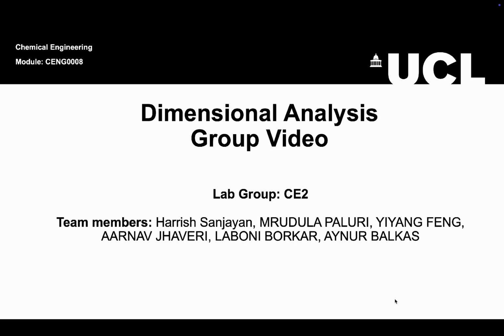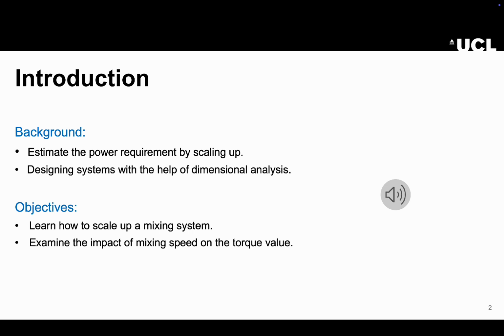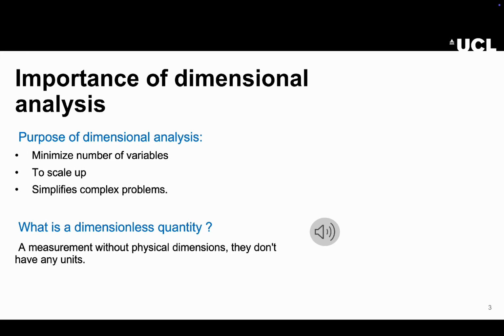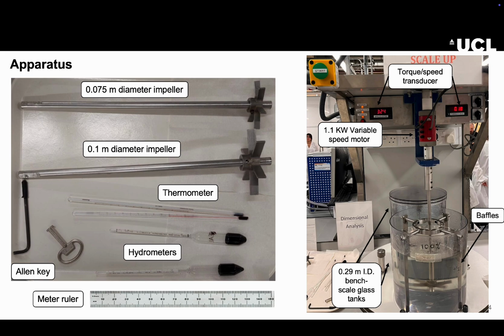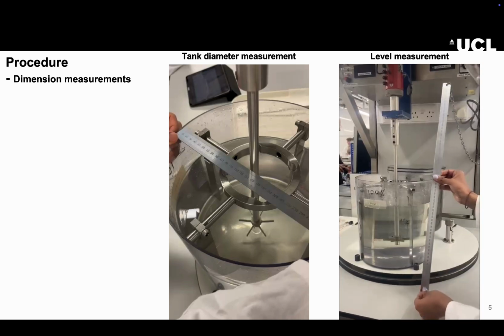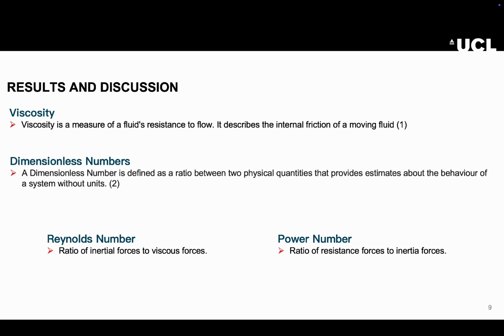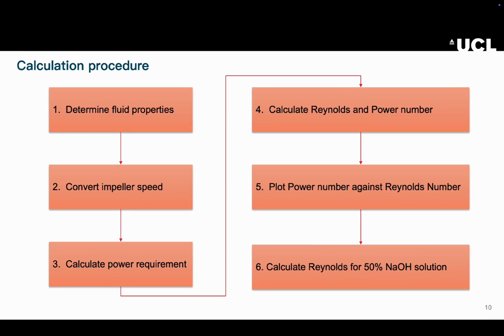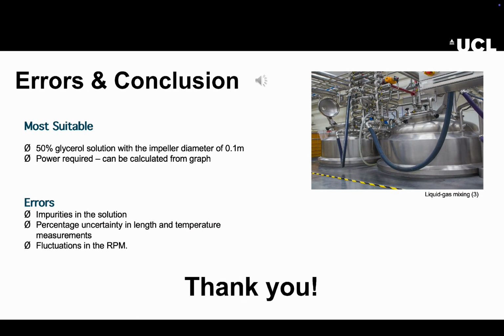CENG0008 Group CE2 Dimensional Analysis and Scale-up